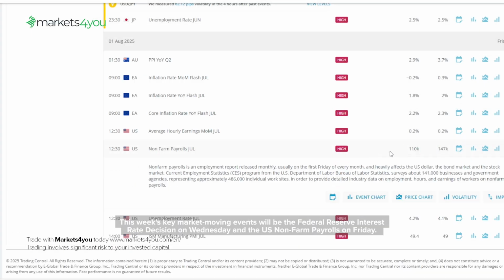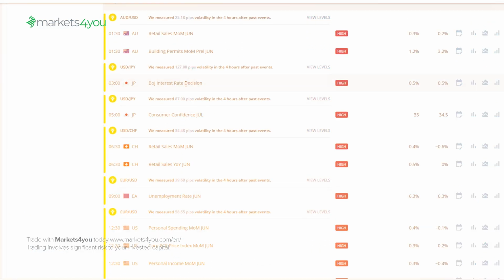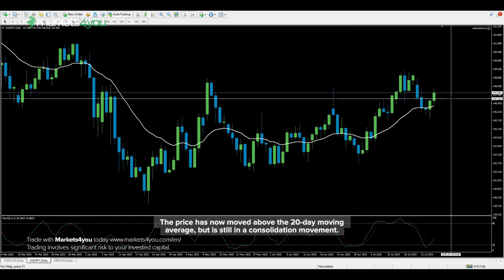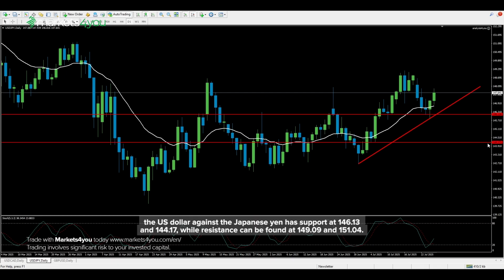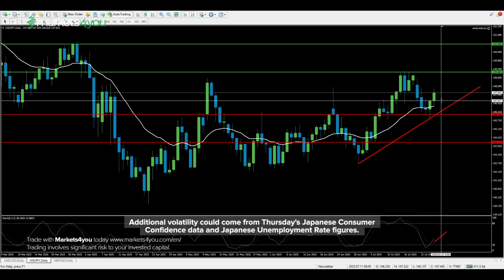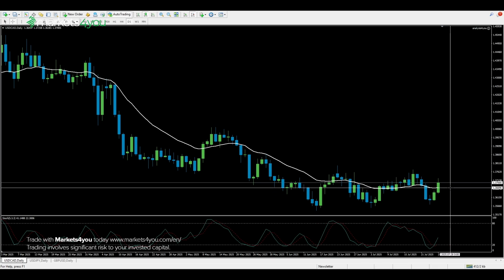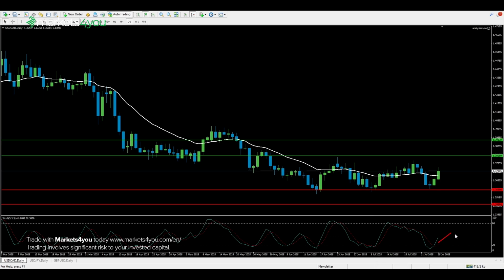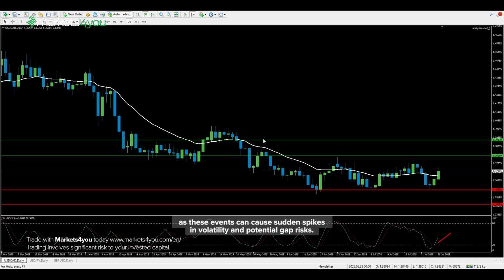Top Market Movers This Week: Your Complete Analysis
Get ready for an action-packed week in the Forex market! 🌍 This week’s BIGGEST Forex events include the Federal Reserve interest rate decision, US Non-Farm Payrolls (NFP), and more! These events could bring significant market volatility, so stay informed and prepared. 📈💼

🔑 *Key Highlights*:
- Monday: US Dallas Fed Manufacturing Index
- Wednesday: Major central bank decisions, including the *Federal Reserve* and the *Bank of Canada*. Plus, US GDP growth rate & Australian inflation data.
- Thursday: *Bank of Japan interest rate decision*, Canadian GDP figures & US core PCE price index.
- Friday: The highly anticipated *US Non-Farm Payrolls (NFP)*, Eurozone inflation data & ISM Manufacturing PMI.

🎯 *Technical Focus*:
- *USD/JPY*: Key support at 146.13 and resistance at 149.09. Watch out for volatility with the Bank of Japan decision. 📊
- *USD/CAD*: Support at 1.3569 and resistance at 1.3806. Bank of Canada rate decision and Canadian GDP figures are crucial here.

Join us at *Markets4you*, where we’re making the markets work for you! 🚀 Enhance your trading strategies with expert insights, experience market execution, and trade under highly competitive conditions. Whether you’re trading Forex, stocks, indices, or commodities, we’ve got you covered.

👉 Start your trading journey today and unlock the potential of the Forex Market! Remember to manage your risk wisely and never trade more than you can afford to lose.

CHAPTERS:
00:00 - Economic Calendar Overview
02:01 - USDJPY Currency Pair Analysis
03:14 - USDCAD Exchange Rate Insights